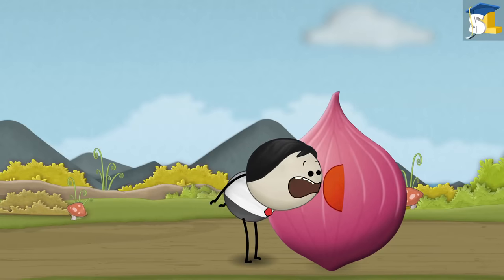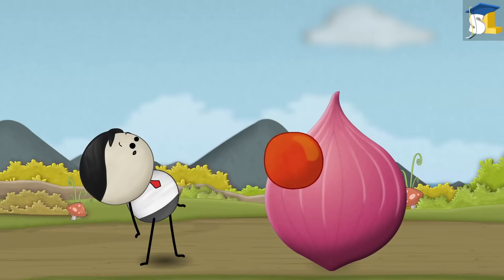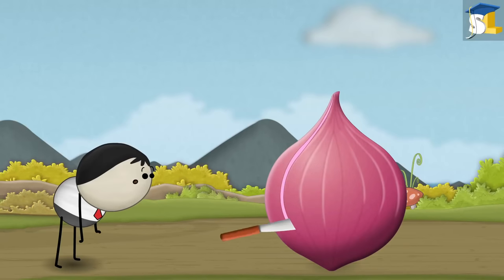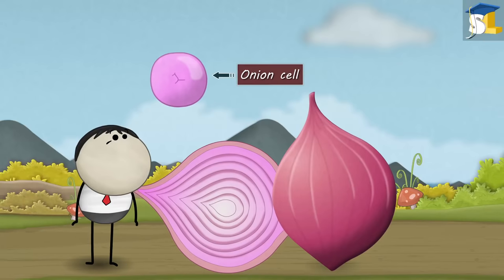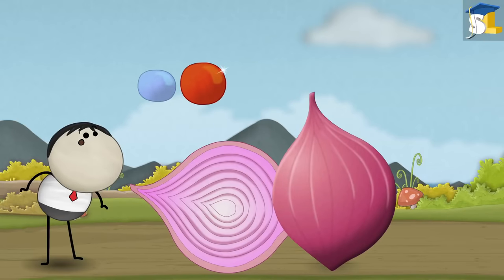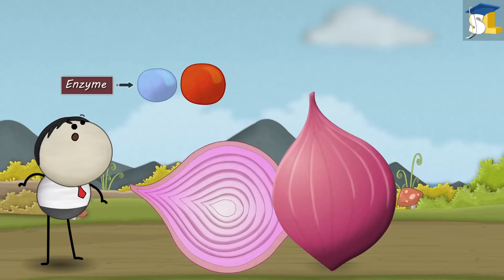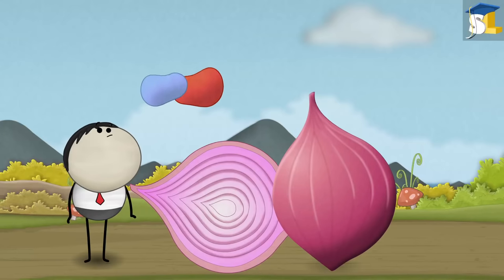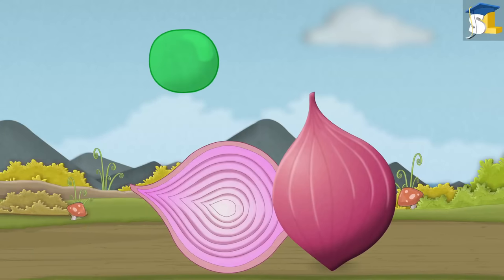Human Tears - Why do onions make you cry?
Topic: Human Tears
Why do onions make you cry?
Because they cannot crack a joke.
No.
Onions consist of amino acid sulfoxides.
When we cut an onion, millions of onions cells rupture, releasing the amino acid sulfoxides along with some special enzymes.
These special enzymes react with amino acid sulfoxides to form a chemical called Syn-propanethial-S-oxide.
This chemical is volatile, that is, it easily evaporates at normal temperature, forming a gas.
When this gas reaches our eyes, it reacts with the substance that keeps our eyes lubricated and forms mild sulfuric acid.
What?
An acid in my eyes.
Absolutely.
This sulfuric acid gives us a burning sensation.
Now, in order to wash off this acid, our lacrimal glands produce a disinfecting liquid.
But when our eyes cannot hold any extra amount of disinfecting liquid, it starts to fall down, making us cry.